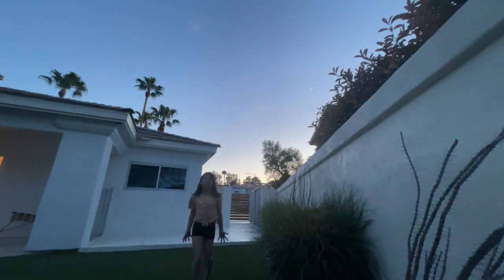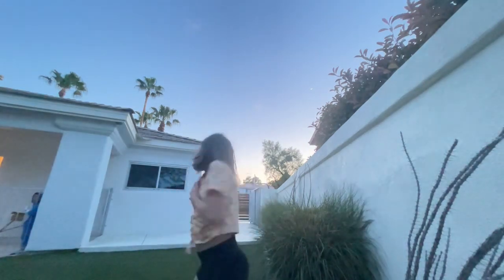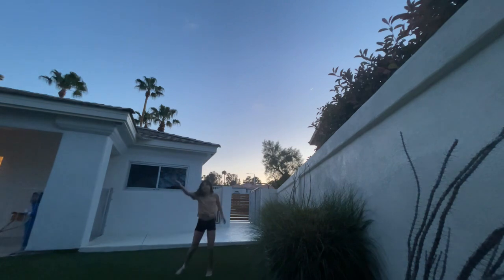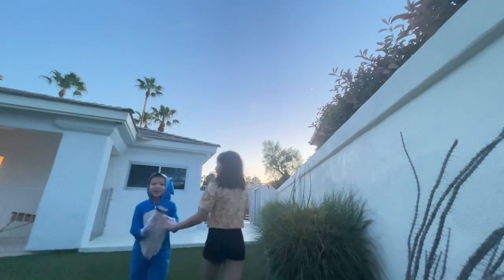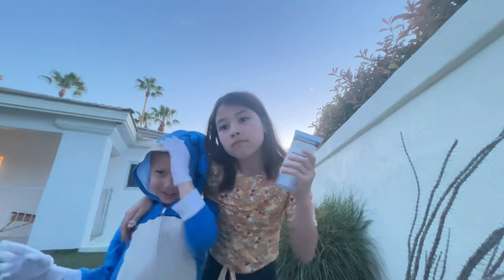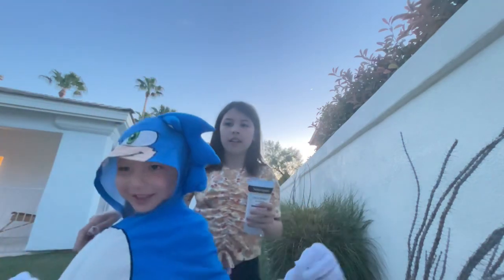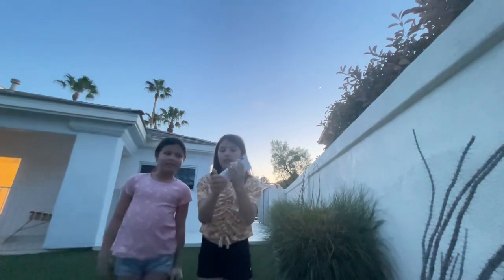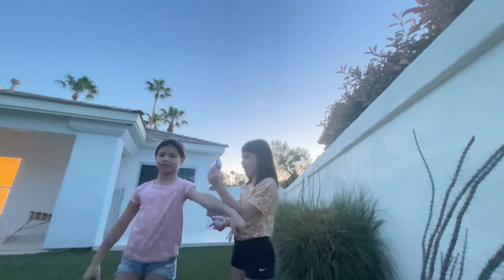ADS be like…